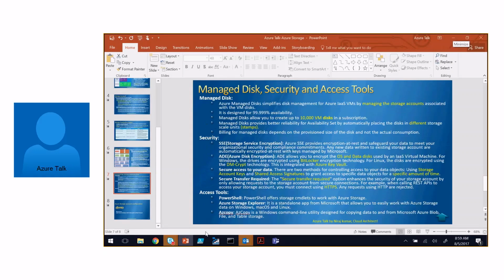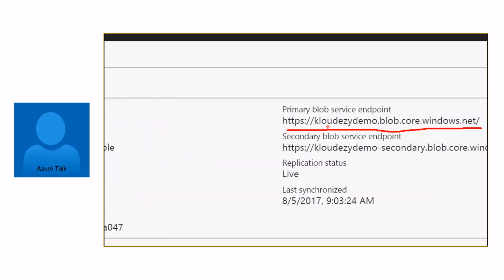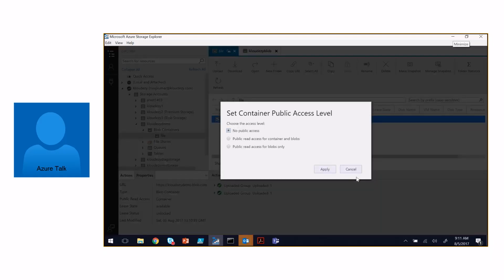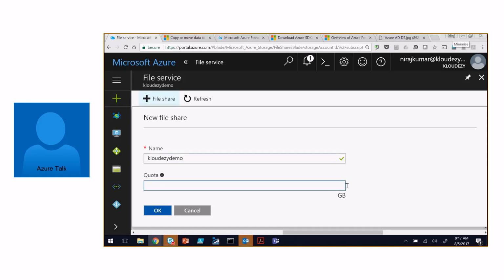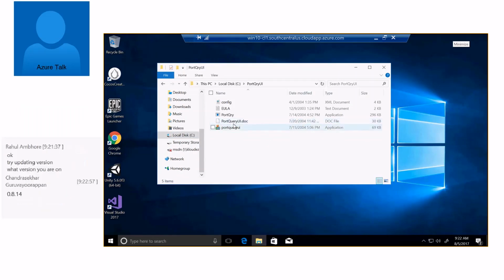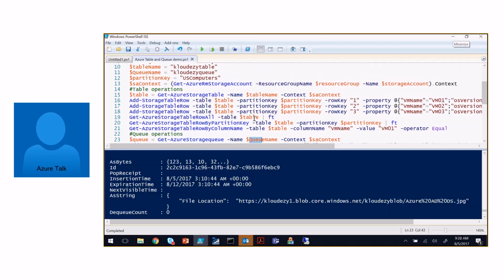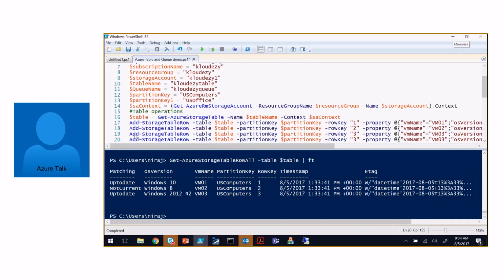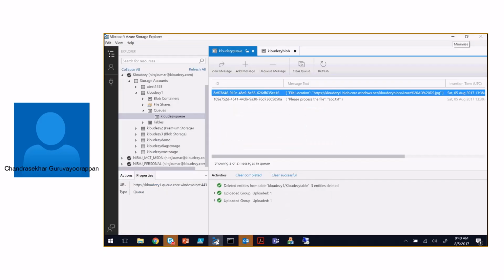AzureTalk: Azure Storage Demo Section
What is AzureTalk?
• Weekly recurring 1 hour session to cover wide array of topics on Microsoft Azure.
If you would like to be part of future sessions, please do register